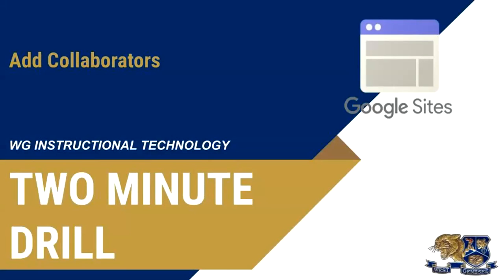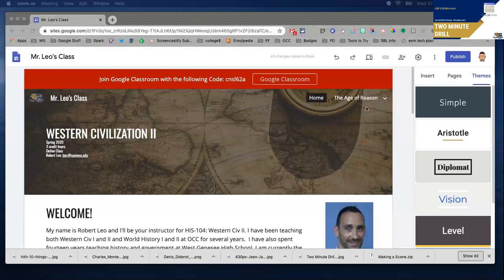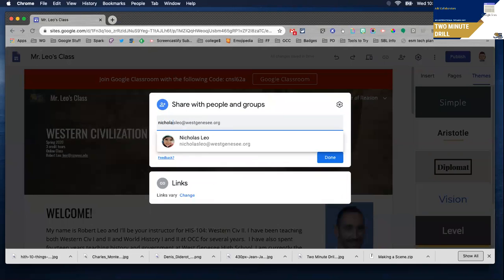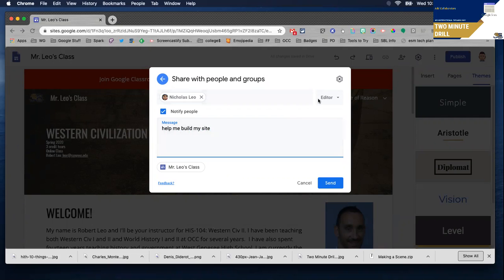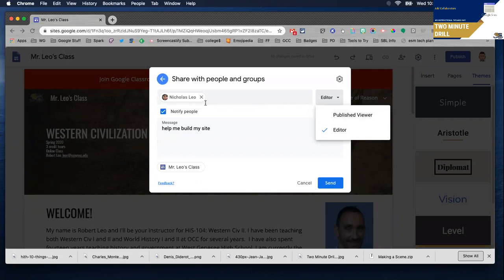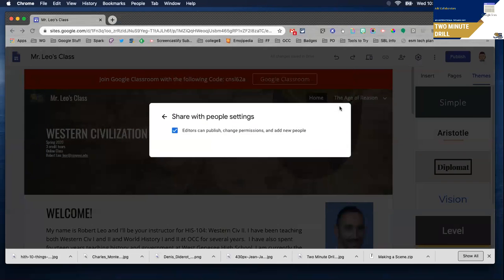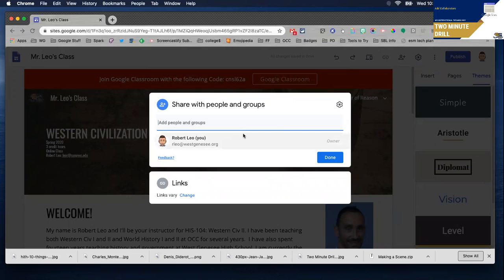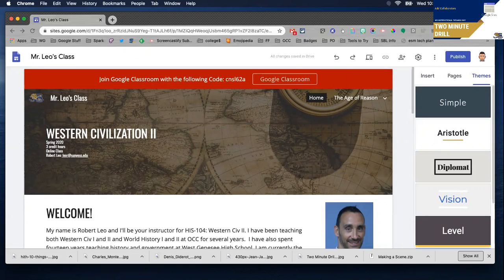WG Instructional Technology: Two Minute Drill--Add Collaborators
Learn how to invite some to collaborate on your Site to help you edit it.